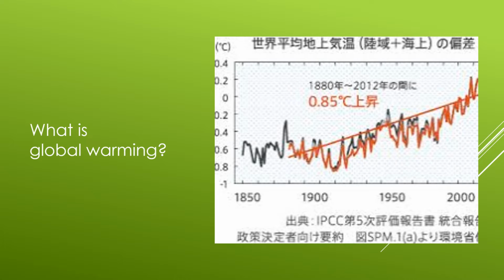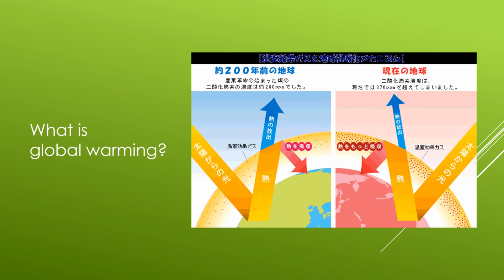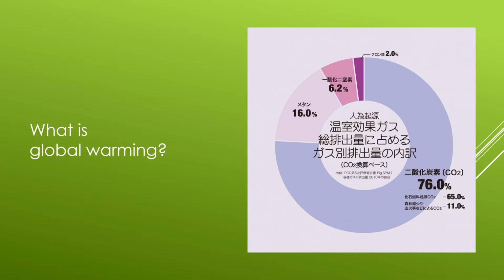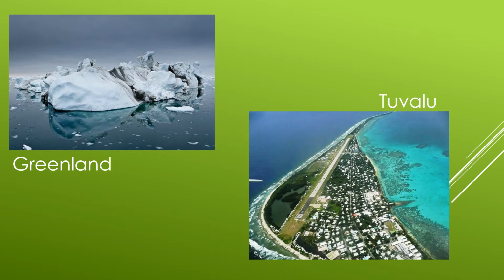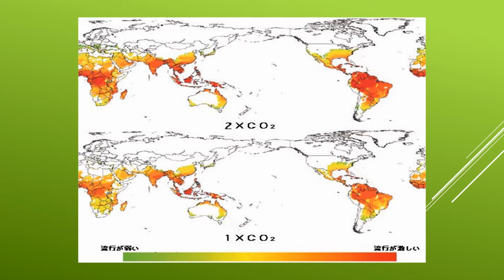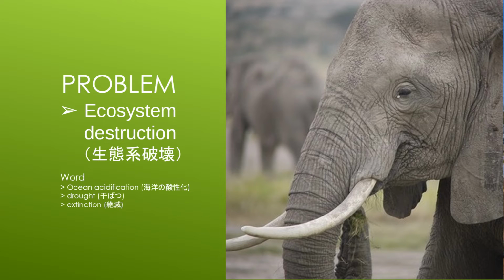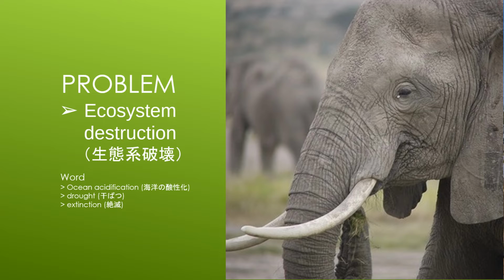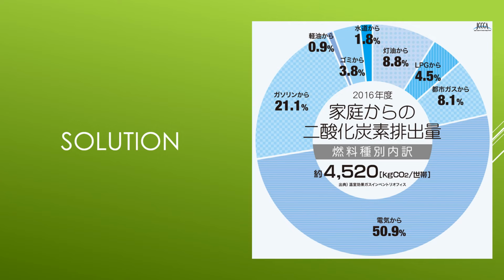Communication4 Presentation:Mako Taniyama and Shuhei Chiba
Question 3) Global warming: We should do to stop global warming.

地球温暖化の問題とその解決策